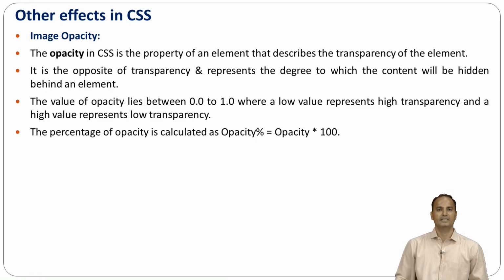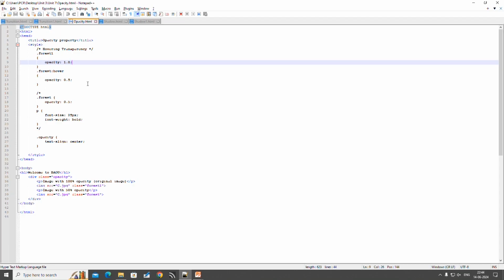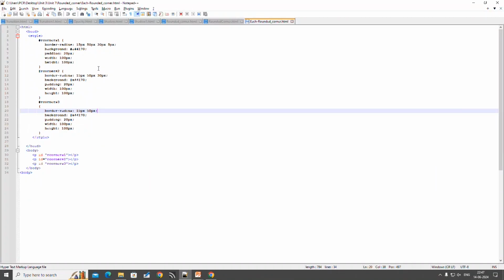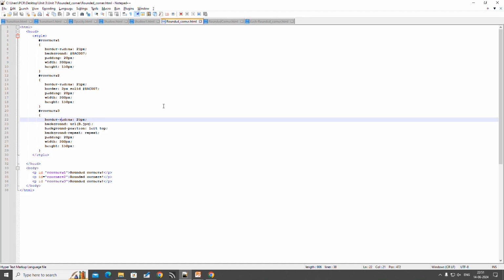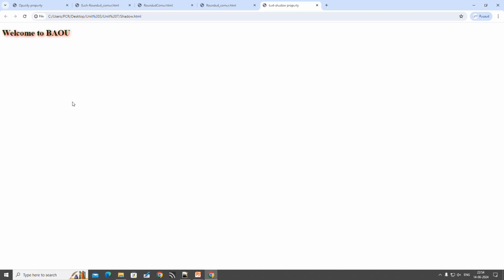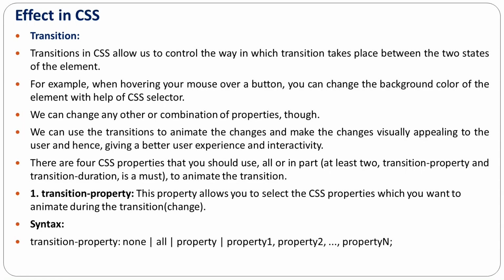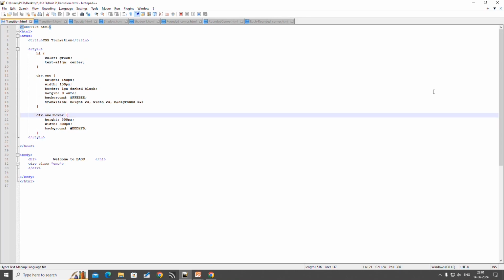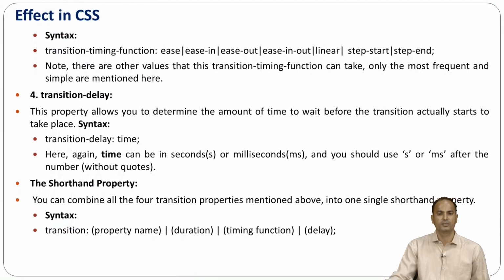MCA, MCA-103, Block-03, Unit-07, CSS mage Opacity, Rounded Corners, Shadows, Transitions